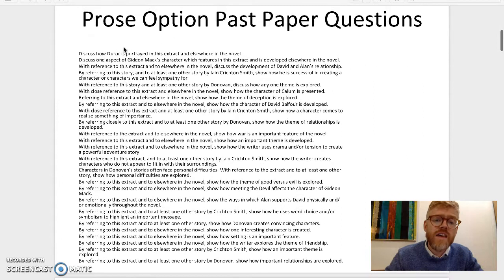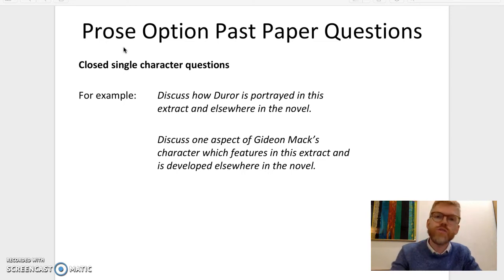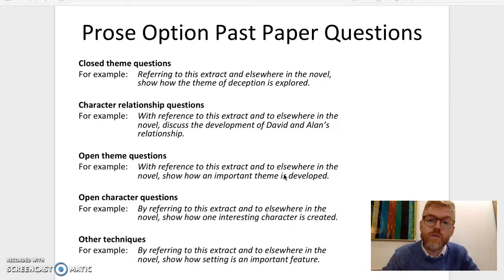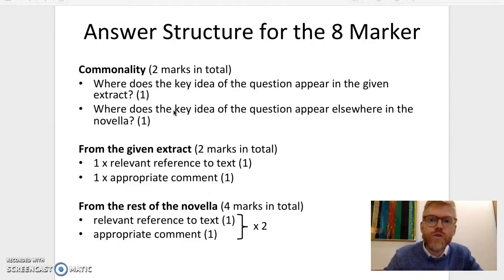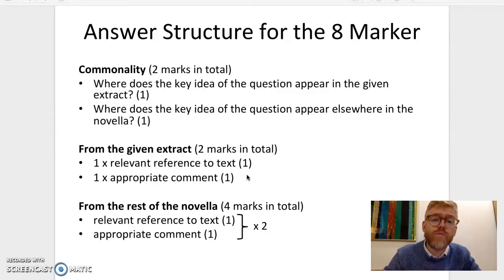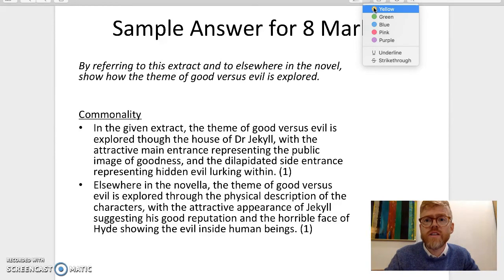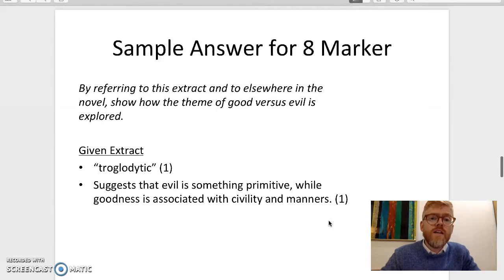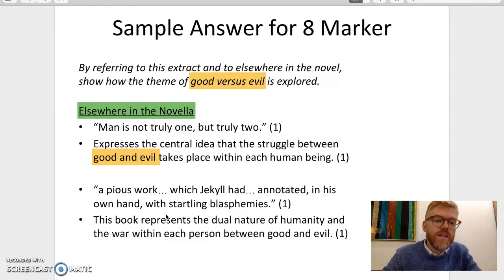N5 Scottish Text - Jekyll & Hyde - 8 Mark Answering Technique (Part 1)